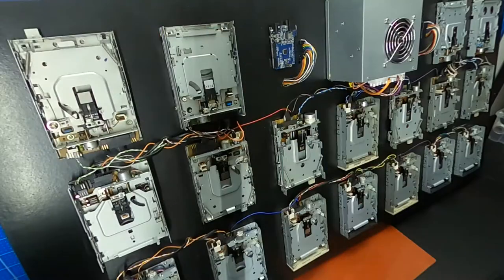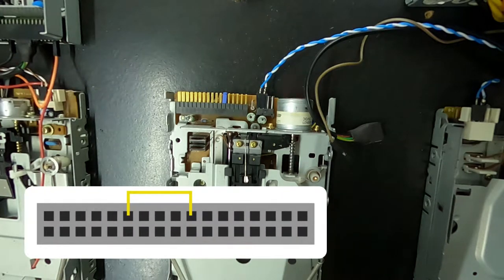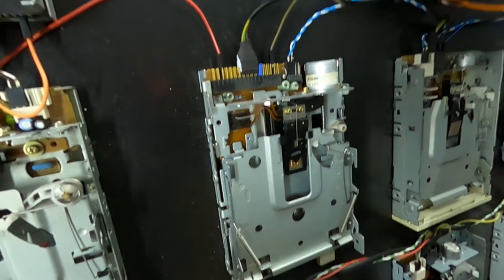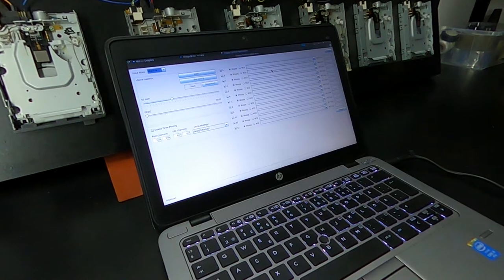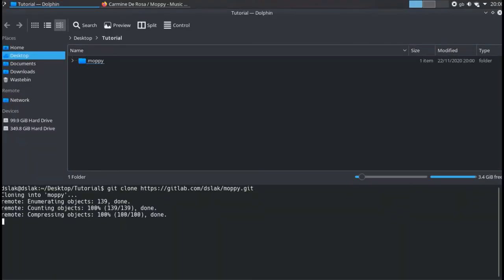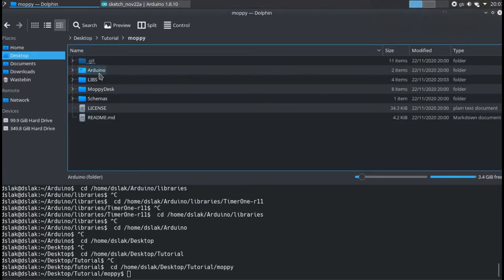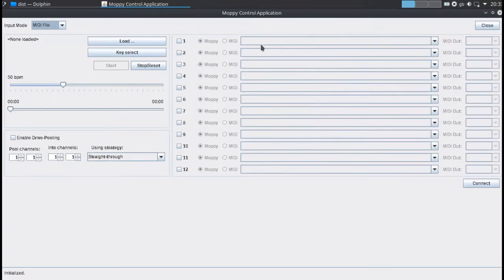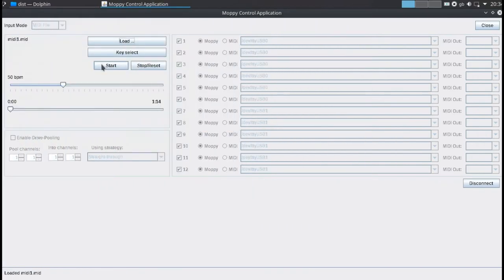How to Music Floppy works - Tutorial - Part2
Hi guys, this is the second part (finally) of the tutorial on music floppies, if you haven't seen the first part yet, I invite you to watch it here:

Have a lot of fun!